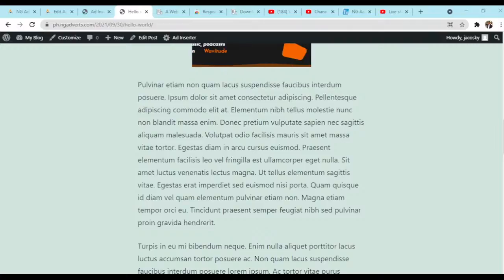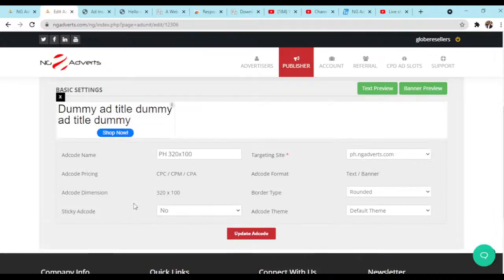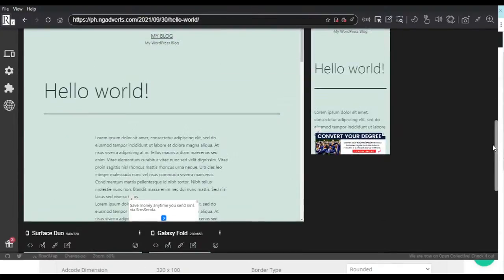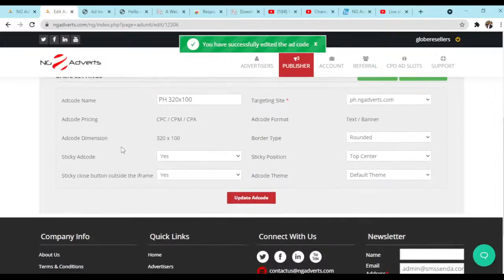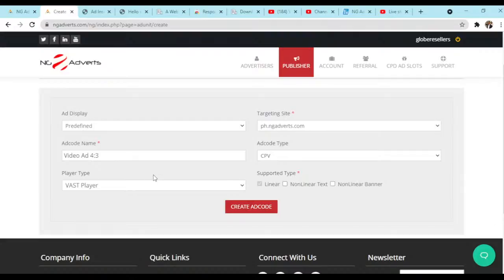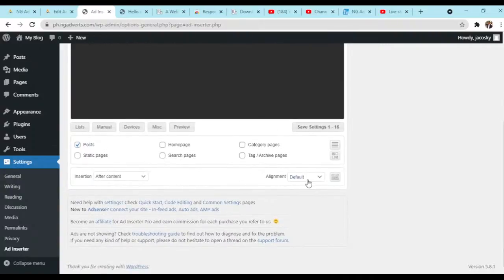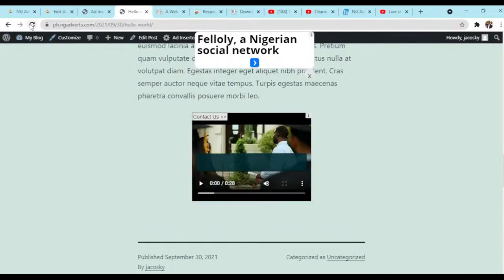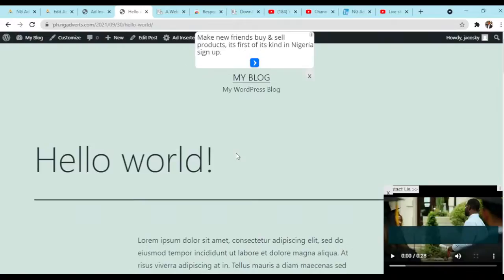Publishers' Hangout: How To Setup Sticky Ads and Video Ads on NG Adverts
Last week, we added 2 new features to our network:

1. Sticky Ads feature and
2. Video Ads

So in today's session, we will show you how you can integrate them into your site and potentially increase your earnings.

If you don't already have an account, simply simply visit it and sign up. Once you login, search for the NG Adverts Publishers group and wait for admin approval.